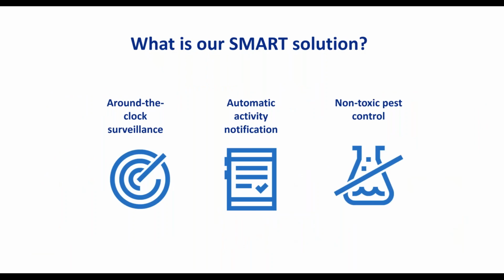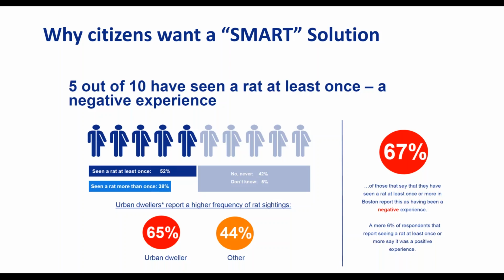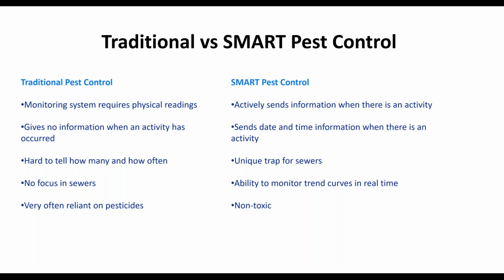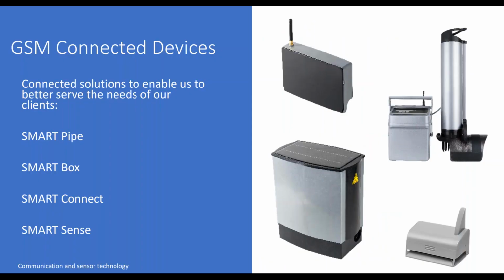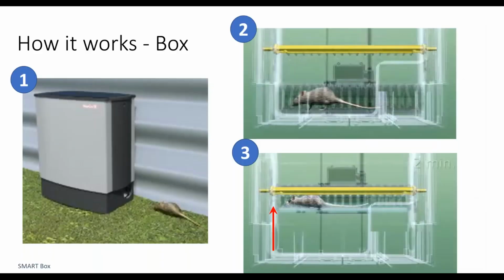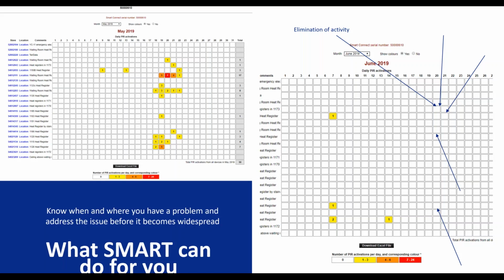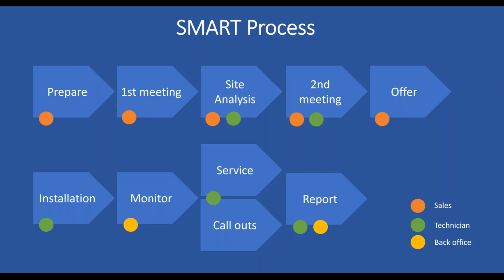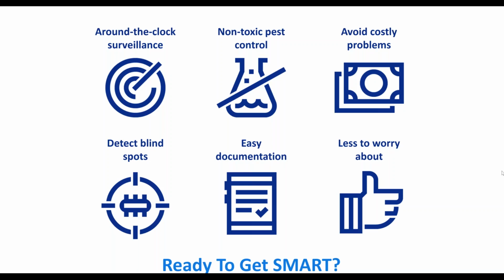The Future of Pest Control Webinar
Learn why Anticimex SMART technology is the future of pest control! This webinar recording offers an in-depth understanding of SMART and the advantages that it can provide in keeping your business rodent-free!  Like what you heard?  Request your free evaluation today!